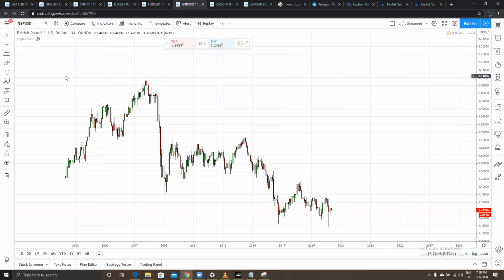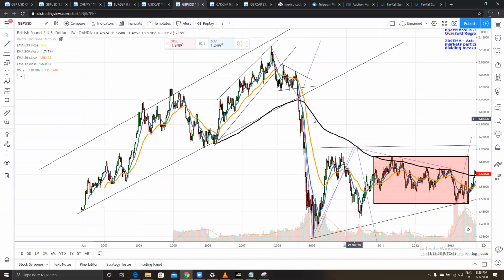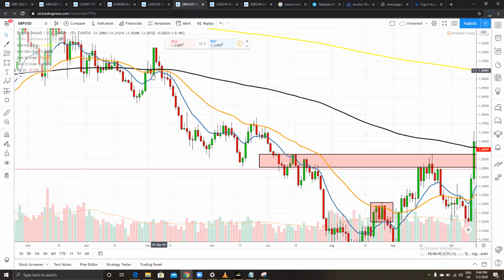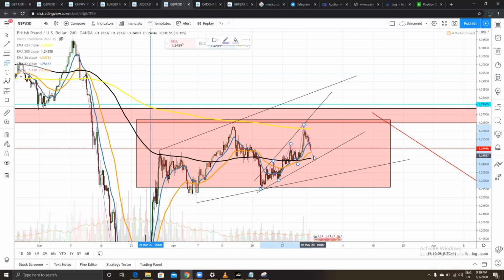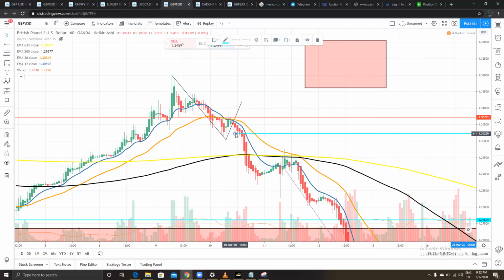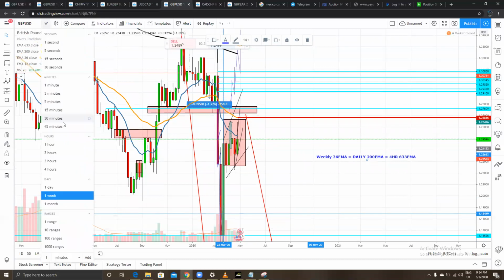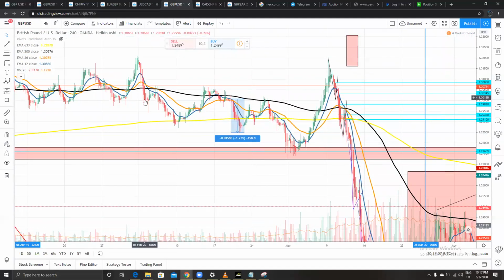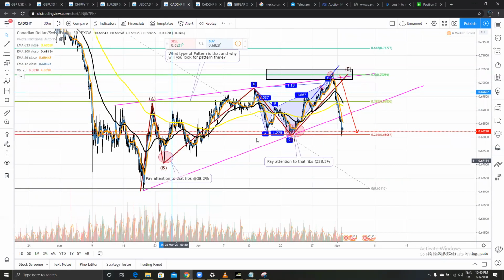EXPONENTIAL MOVING AVERAGE(EMA) STRATEGY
iIn this Educational Video, I went through a profitable TREND STRATEGY using 12EMA and 36EMA for determining  trend direction and following the trend to scale in to a multiple position in the Financial Markets. In addition to it I cover understanding and the use of EMA for Volatility Squeeze and how to take advantage of it,also I cover Volatility GAP using the 200EMA and 633EMA.

I also CONFLUENCED it with Market Structure so as to understand when to avoid certain barrier blindness limiting factor.Also understanding of where to be cautious in area of support and resistance and the behaviour of EMA's around this zone.

Thank you for attending my life changing event.

I will be delving into the world of global financial market to teach newbies and help everyone who really want to change their financial situation and continue to earn money using the vehicle of global financial market. We will be doing live trading and building trading account from small to medium and large account so that no one is left behind with the right risk management.